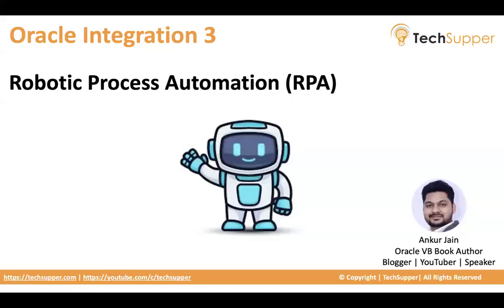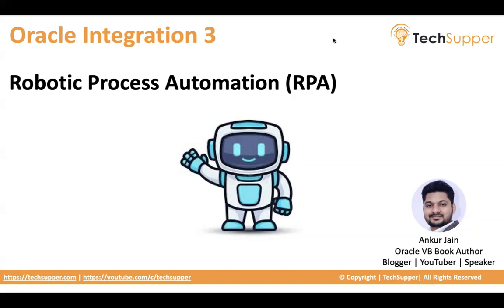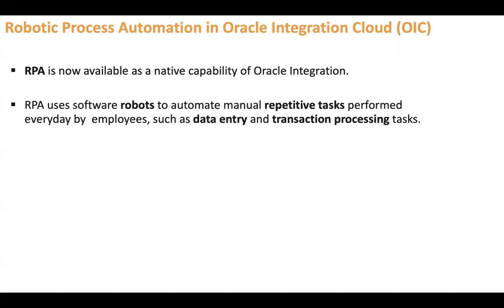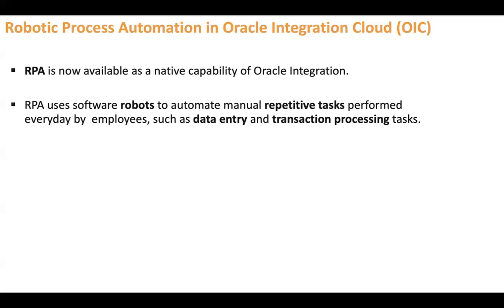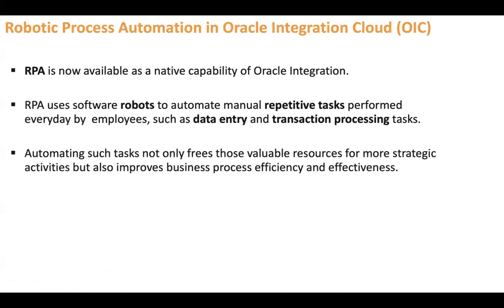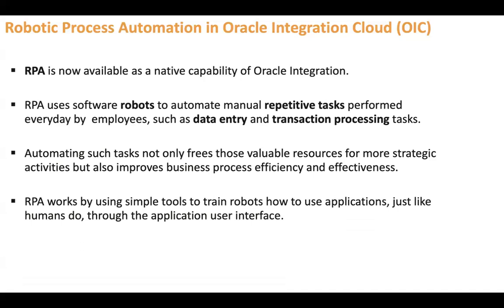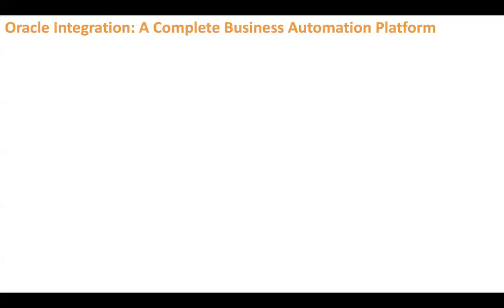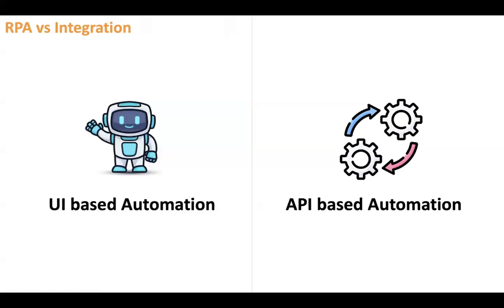Introduction of Robotic Process Automation RPA | Oracle Integration Cloud | OIC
In this video, you'll get an introduction to Robotic Process Automation (RPA) within Oracle Integration Cloud (OIC).

Learn how RPA enhances automation by streamlining repetitive tasks, improving efficiency, and integrating seamlessly with Oracle applications. Discover key features, benefits, and use cases of RPA in OIC to optimize business processes.